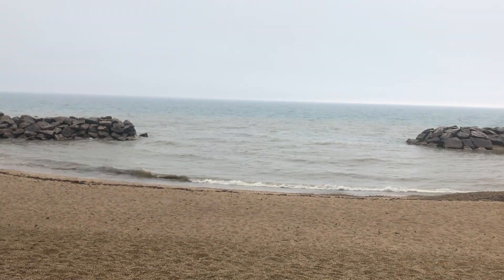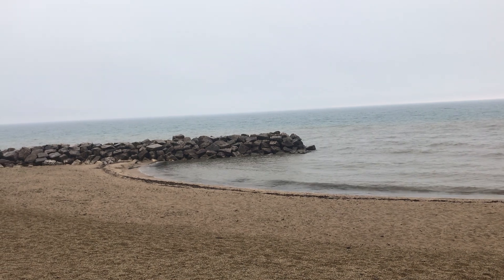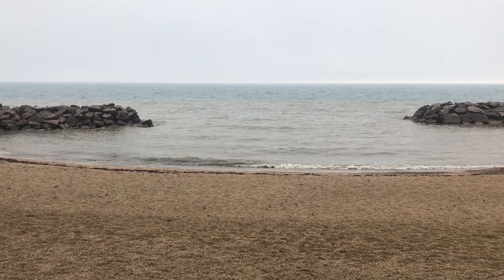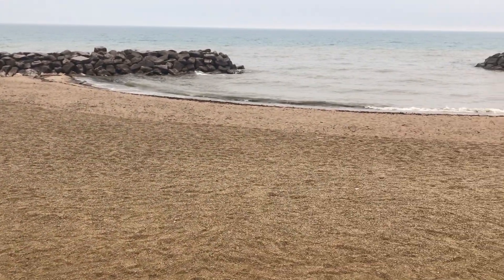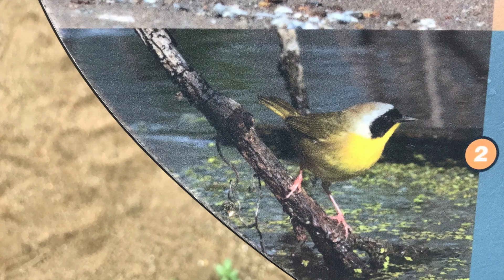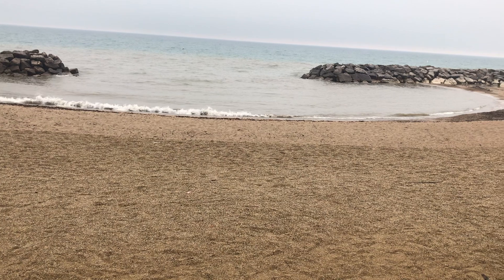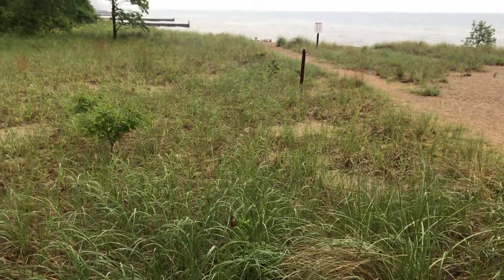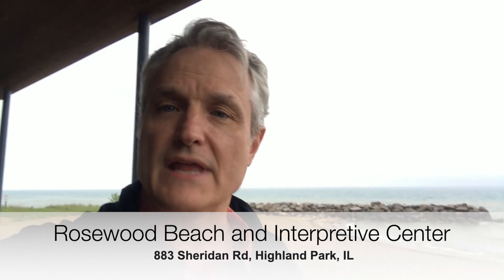What is a Watershed? Rosewood Beach and Interpretive Center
Rosewood Beach and Interpretive Center in Highland Park Il.